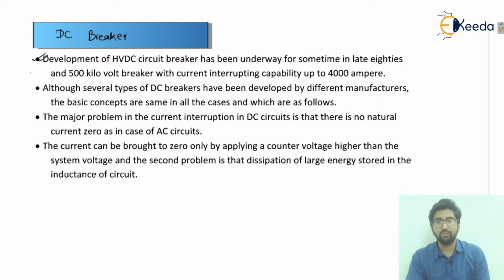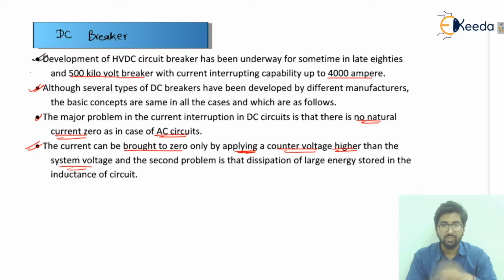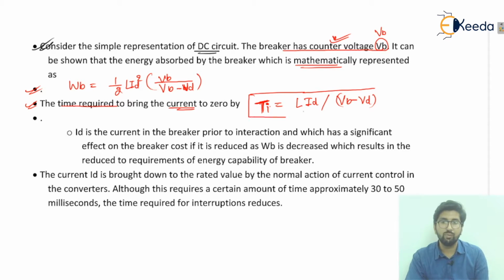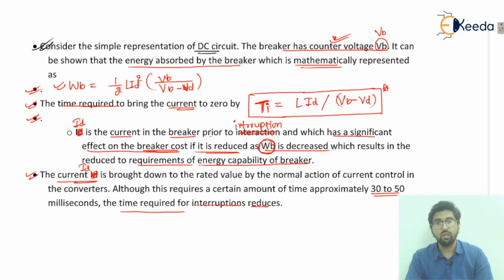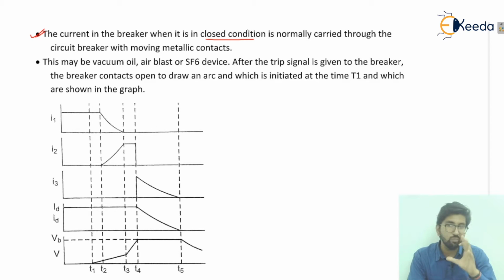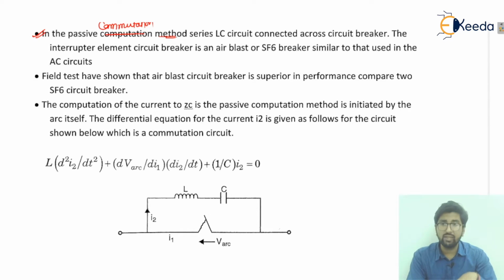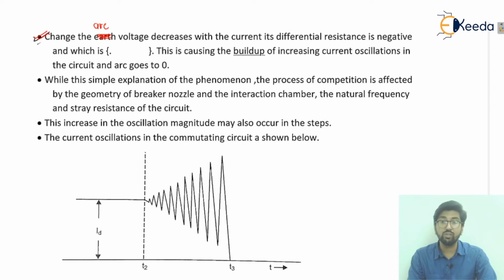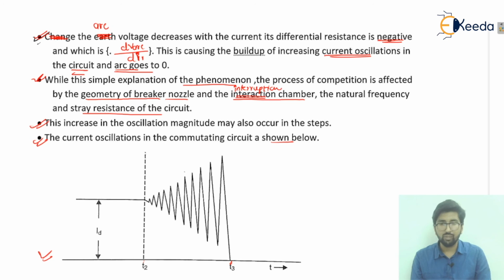DC Breaker - Smoothing Reactor and DC Line - High Voltage Direct Current Transmission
Video Name - DC Breaker

Chapter - Smoothing Reactor and DC Line

Happy Learning!